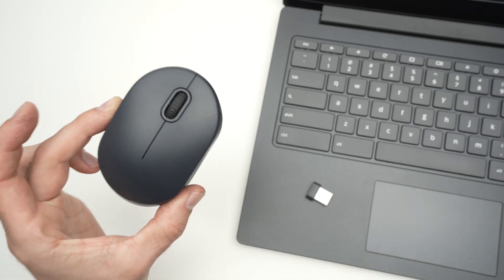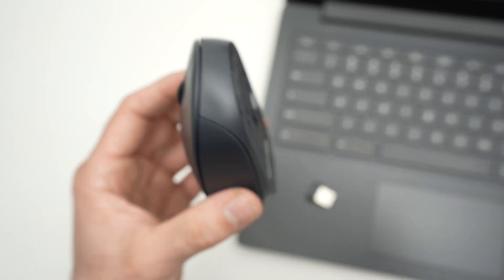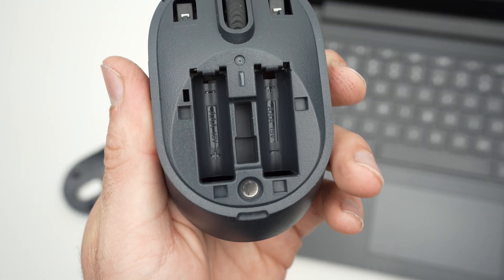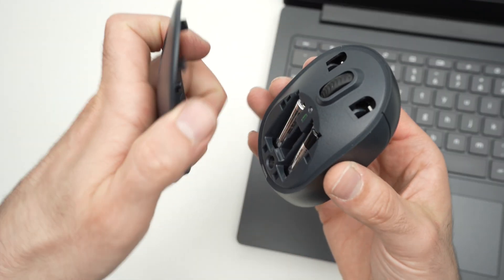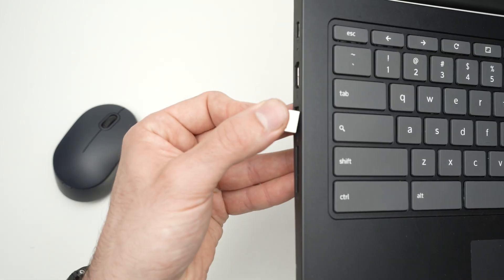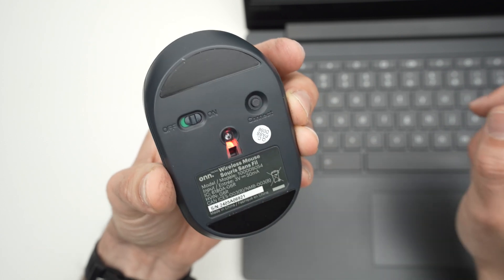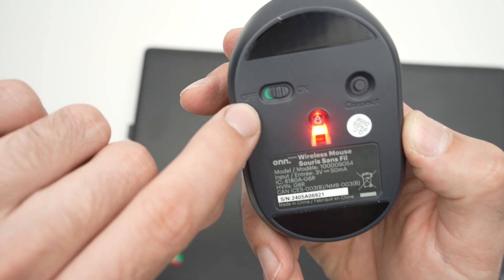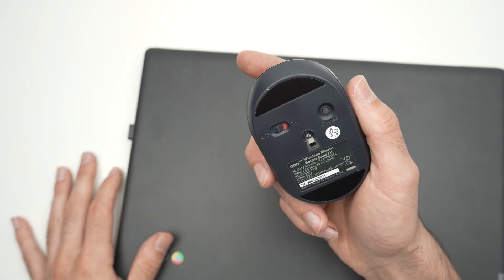How to Setup Your Onn Wireless Mouse With Your Computer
I'll guide you step by step on how to fully setup your Onn wireless mouse with your computer.
↓↓Amazon links↓↓
►Mini Anker USB C Adapter
►Anker USB-C to USB 3.1 Adapter
►Logitech Pebble Keys Keyboard
►Logitech MK295 Wireless Mouse & Keyboard Combo
►Logitech M330 SILENT Mouse
►Logitech M510 Wireless Computer Mouse